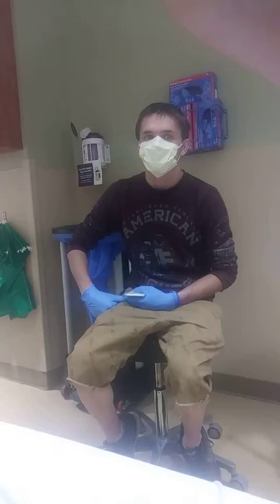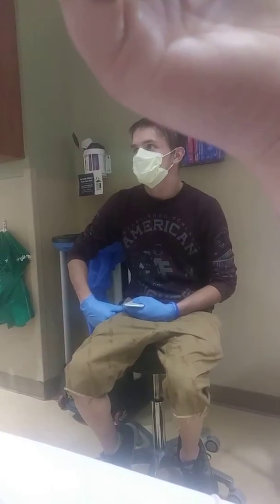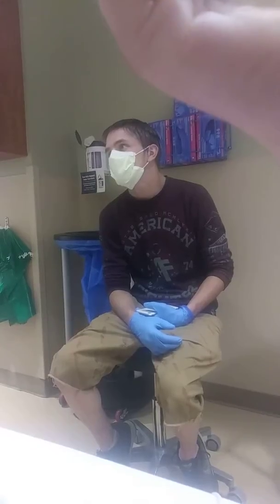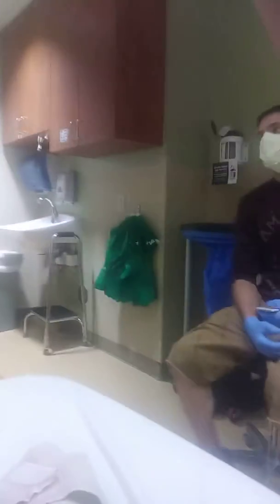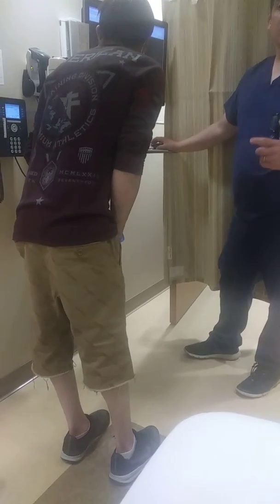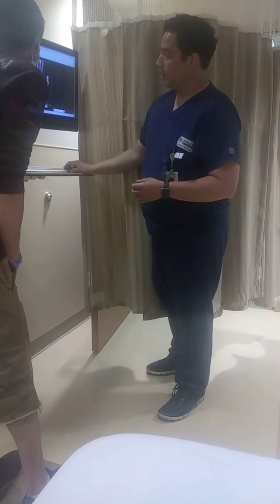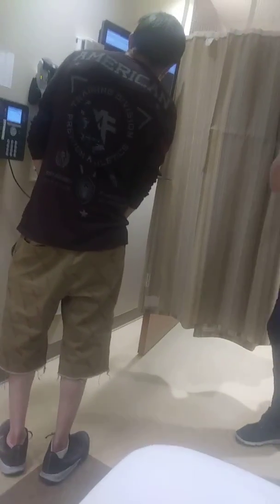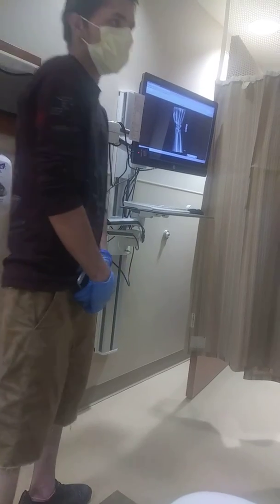May 8, 2018